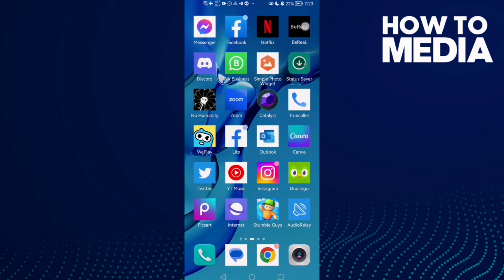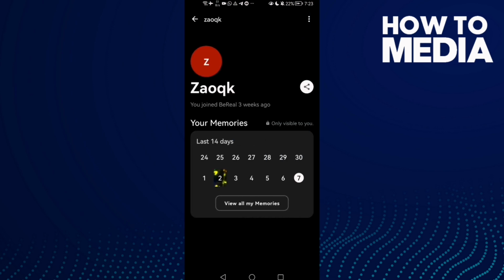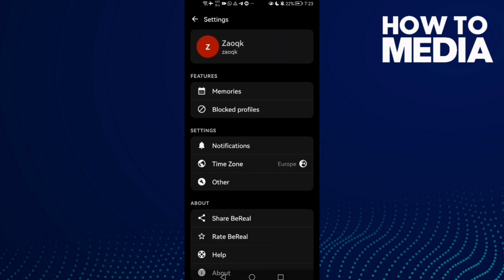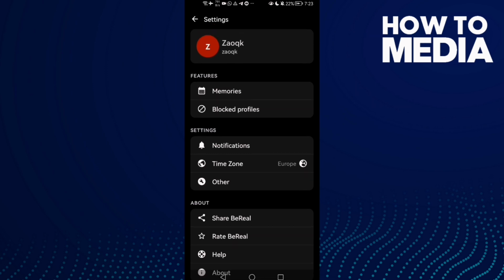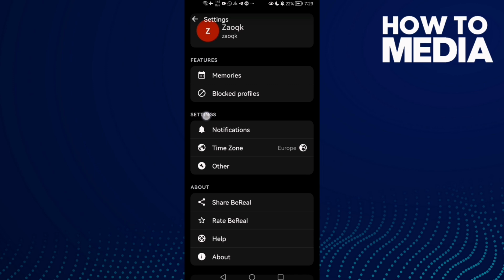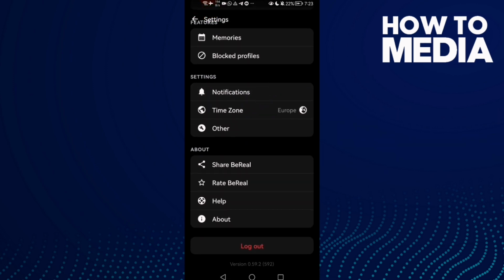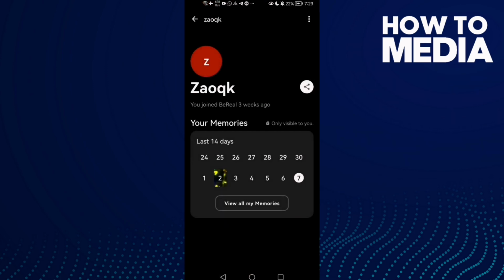How to Find Settings Location on Bereal on Android and iphone IOS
How to Find Settings on Bereal on Android and iphone IOS

in this video we discuss :